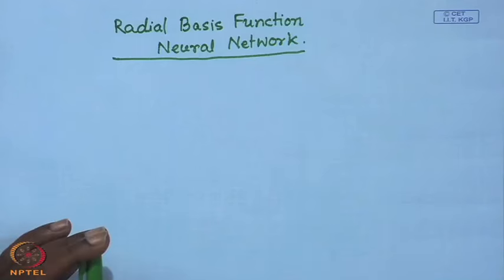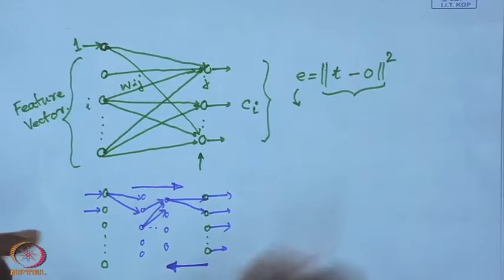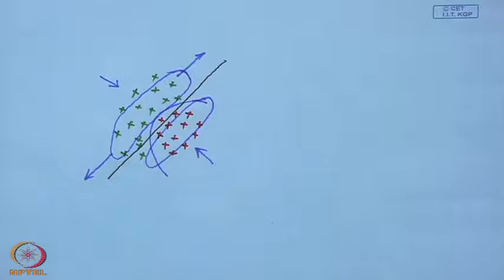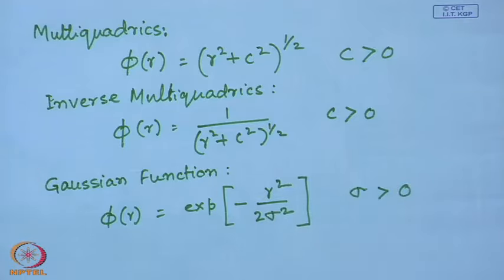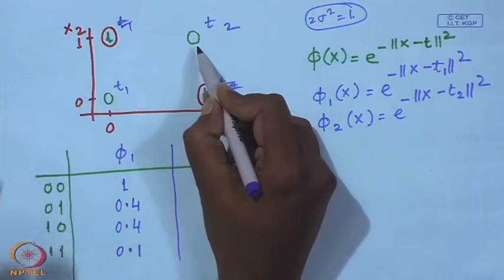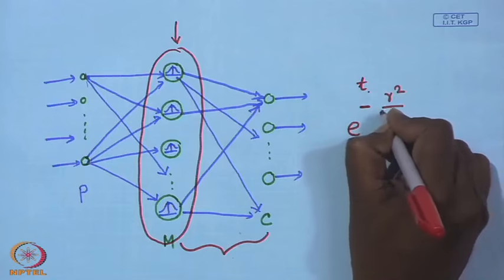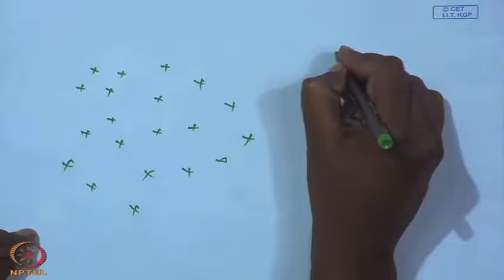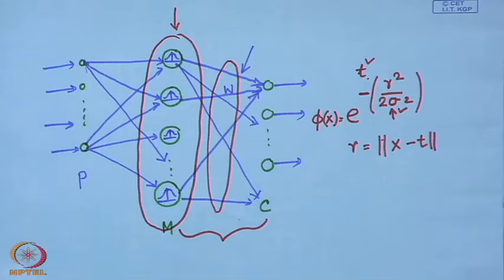Mod-01 Lec-27 RBF Neural Network